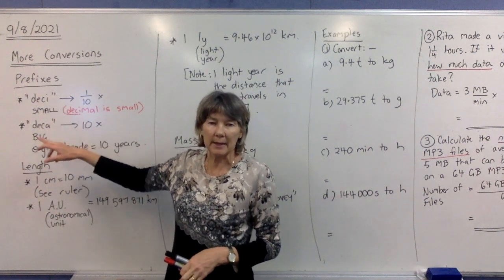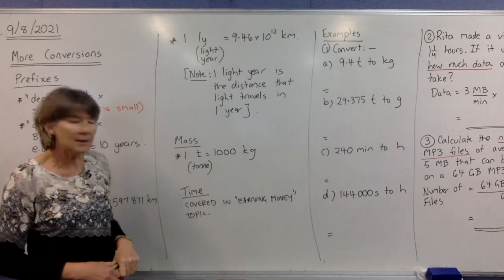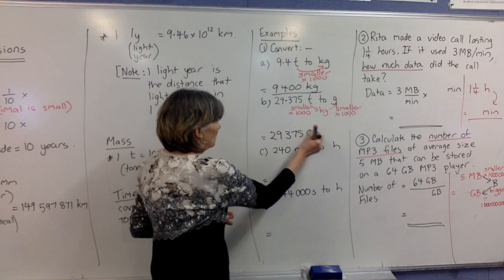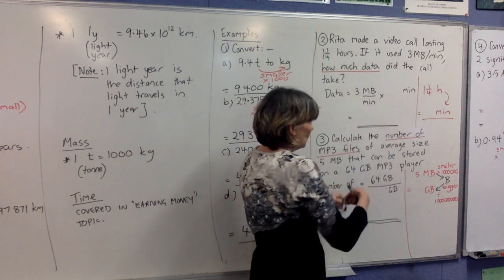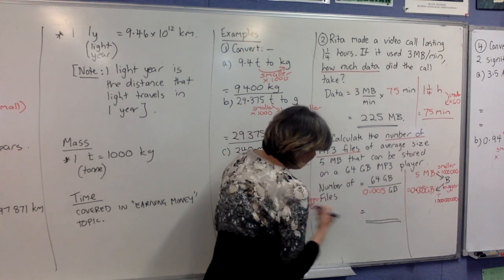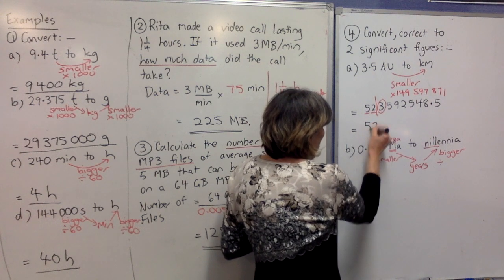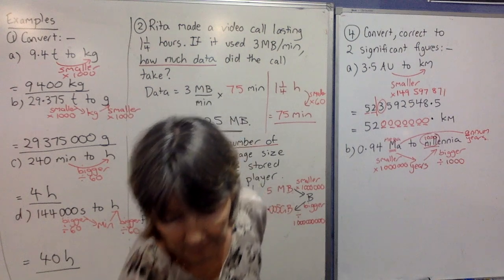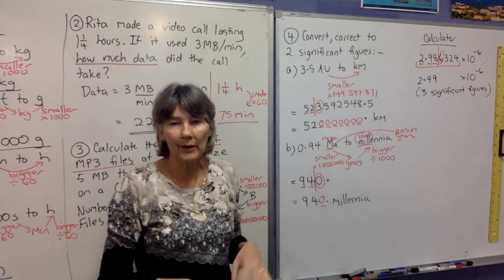Converting Metric Units - Advanced - Video 3 (of 3)